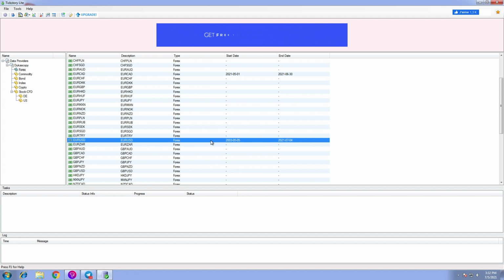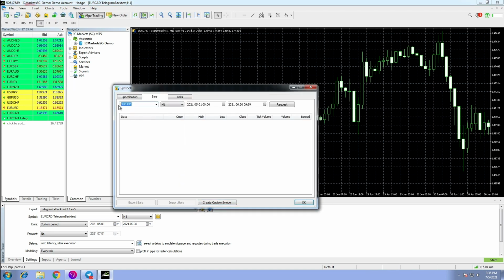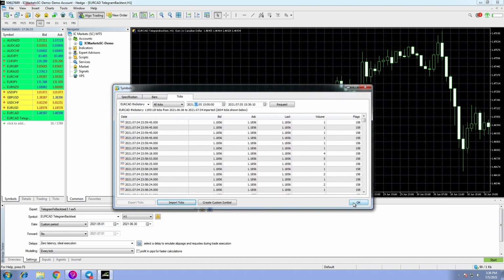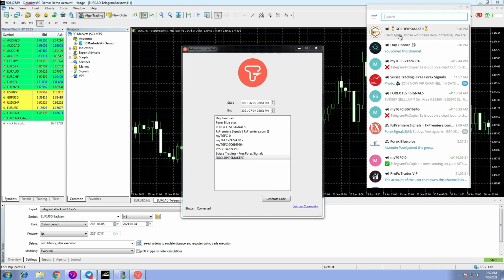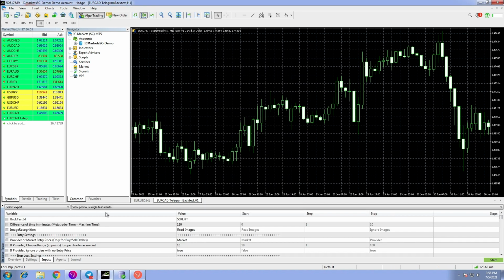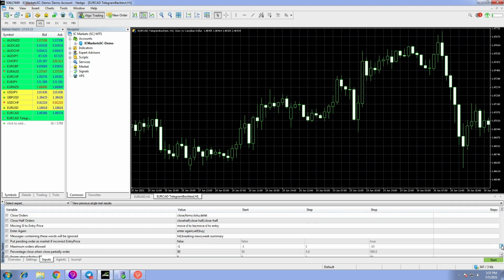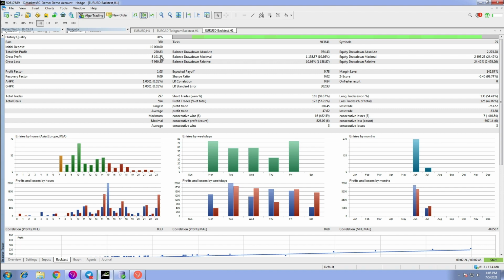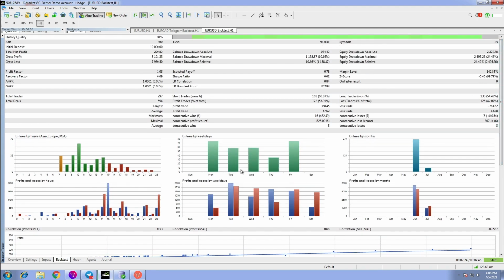TelegramFXBacktest - GOLD PIPS MAKER - Backtest 🤩🤩🤩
In this video we will be testing the famous channel Gold Pipes Maker.
TelegramFxBacktest is a software made by TelegramFxCopier Corporation, therefore it includes all options and features available in TelegramFxCopier Software.
TelegramFxBacktest allows user to define its own strategy regarding a telegram channel. Every trading strategy gives different results, that's why it is important to try to backtest a telegram channel with different strategies to find out the best and optimal strategy for the channel.